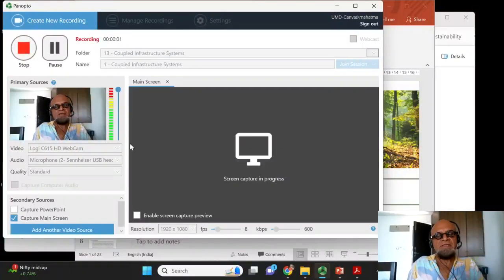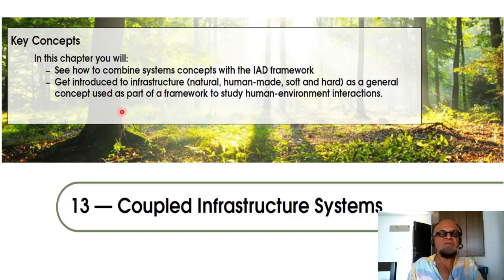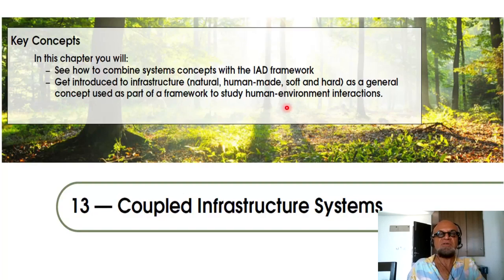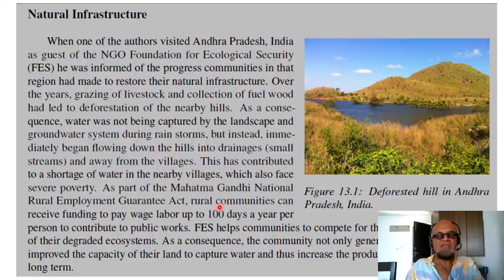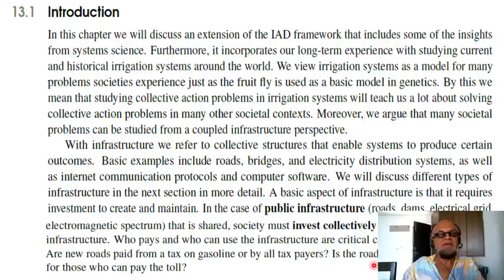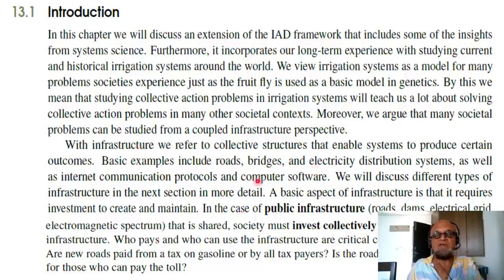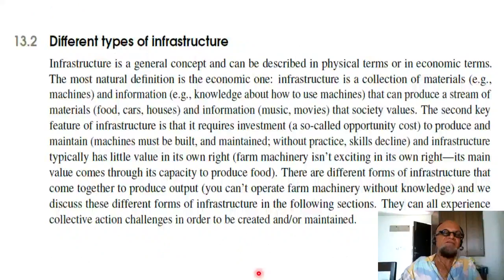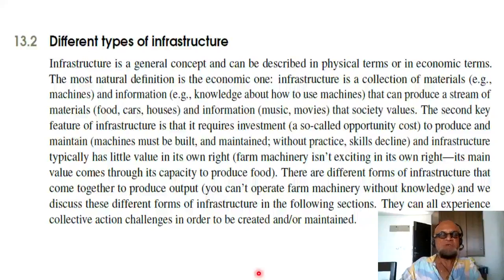Ch 13 - 1 - Coupled Infrastructure Systems